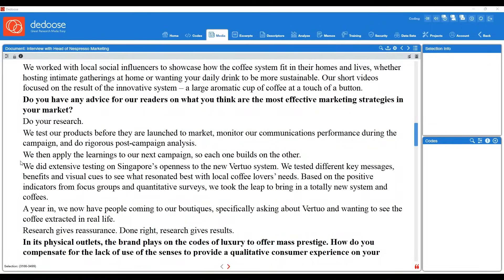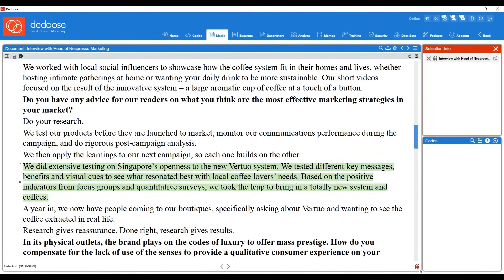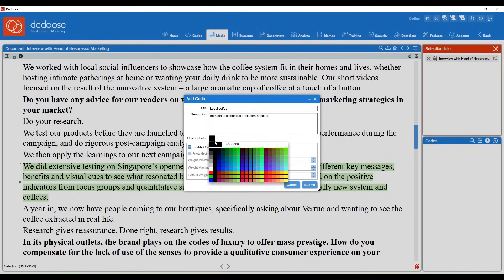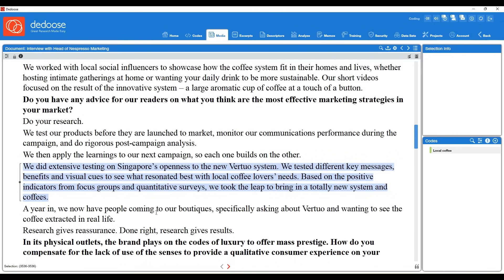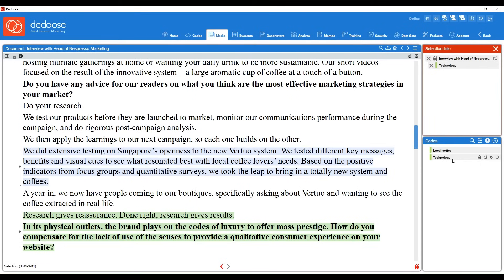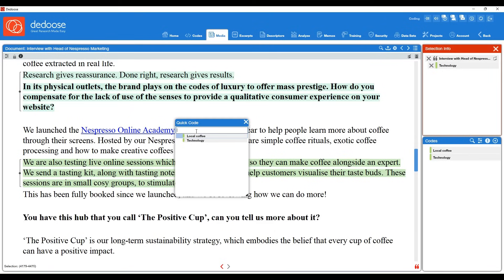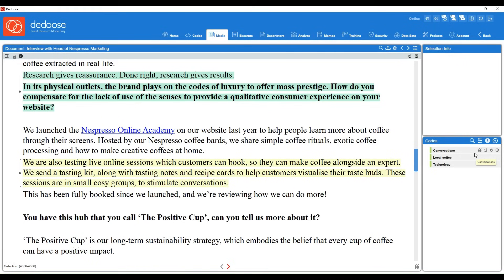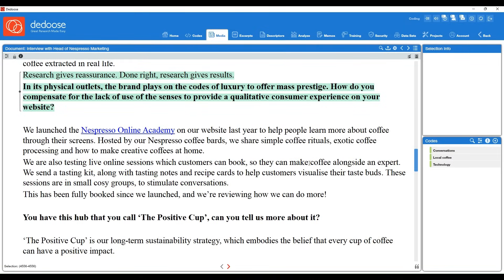Coding Text and Documents in Dedoose | Qualitative and Mixed Methods Research and Analysis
Watch this video to learn three data coding techniques for documents in Dedoose. The Longform Technique, Two-Step Technique, and One-step Technique using the Quick-Code Widget are covered in detail. We also recommend that researchers use Dedoose to memo about their own coding process, as a thorough description of the systemic steps you design and follow is ultimately what increases trustworthiness and reliability.

📩 NEWSLETTER
- Stay in touch with the Dedoose Community:

🖥️RECOMMENDED VIDEOS
- Enjoy this video? You may also enjoy: